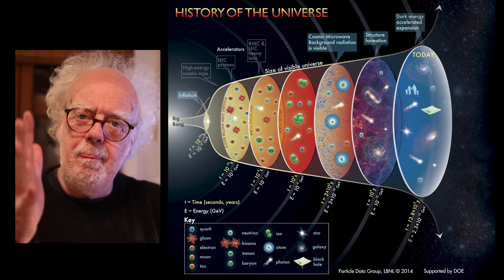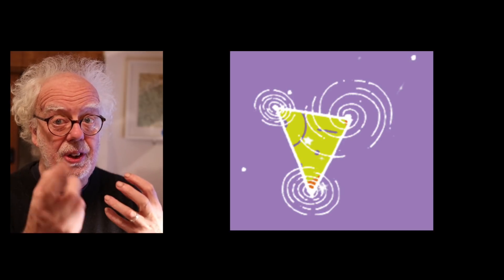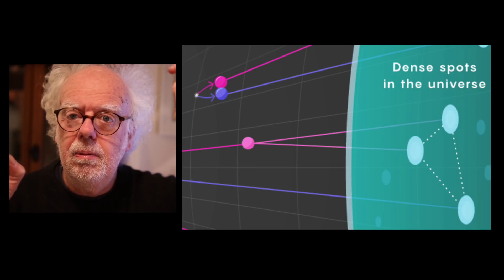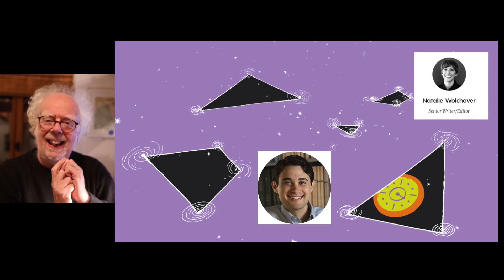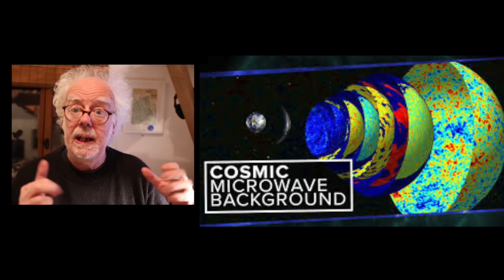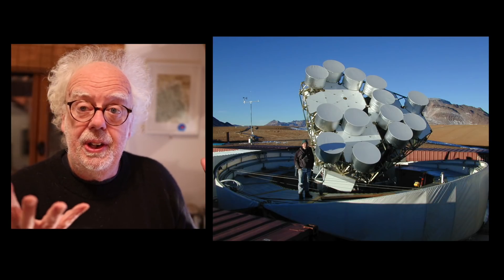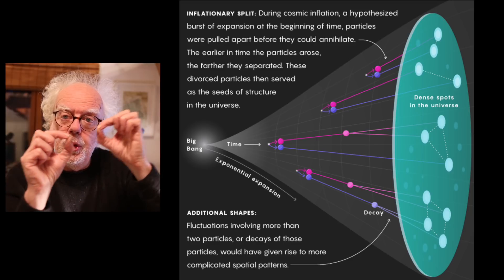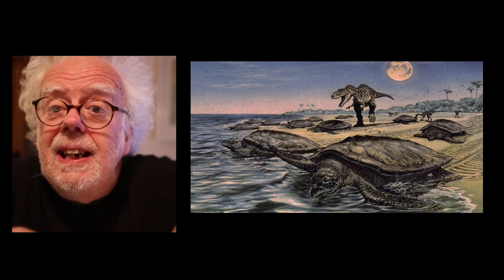the BIG BANG film you ARE allowed to see - Prof Simon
So I made my own Origin of our Universe, Big Bang film. WHOOOOPPPEEEEEEEE. I wanted to call it the 'Dinosaur and the Turtle'...watch it and you will see why.

Prof Simon